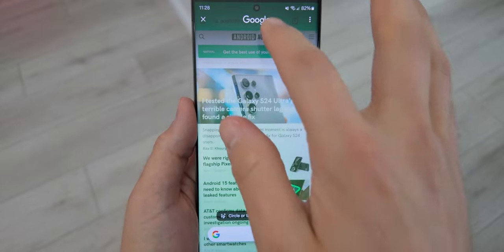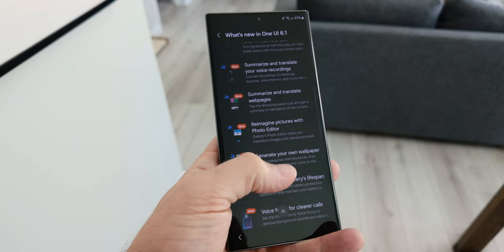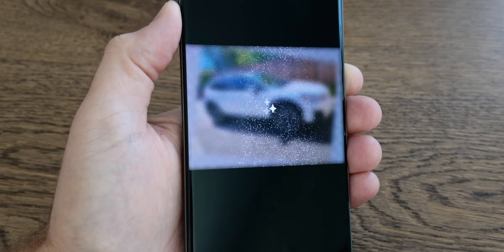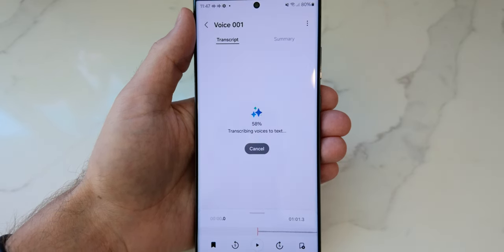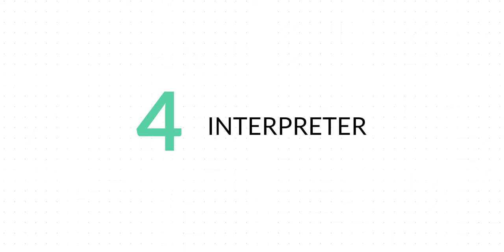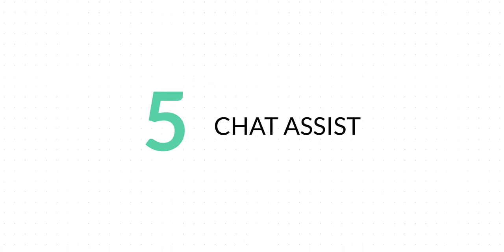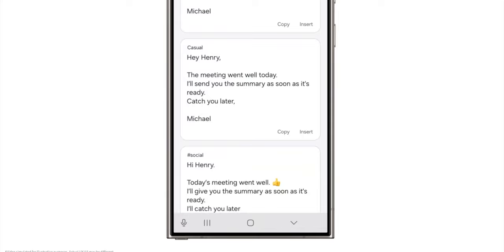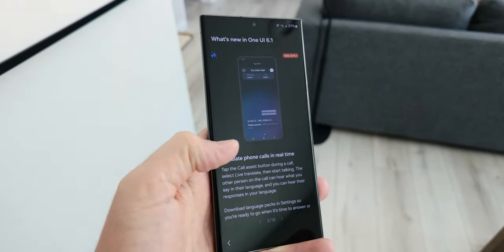5 BEST Galaxy AI features you NEED to try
Galaxy AI launched with the Galaxy S24 series in early 2024, but now it is rolling out to a lot more devices. We have it on the Galaxy S23 Ultra, and we're going to tell you all about the five best features you'll find once you install One UI 6.1 for yourself! Want even more info? Be sure to visit our article going over all the details of Galaxy AI

0:00 Intro
0:38 Circle to Search
2:04 Generative Edit
2:46 Voice Recorder
3:55 Interpreter
4:58 Chat Assist
5:51 Supported Galaxy AI Devices
6:18 Will The Galaxy S22 Get Galaxy AI?
6:40 Outro